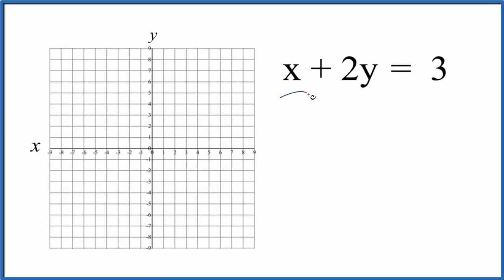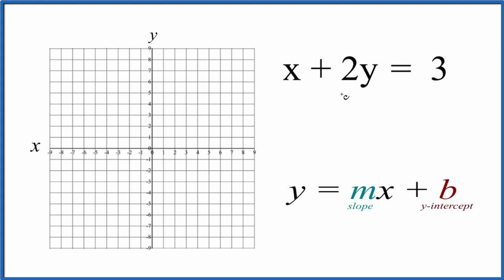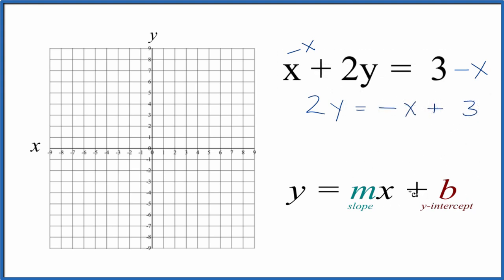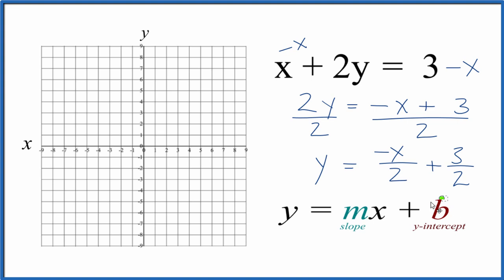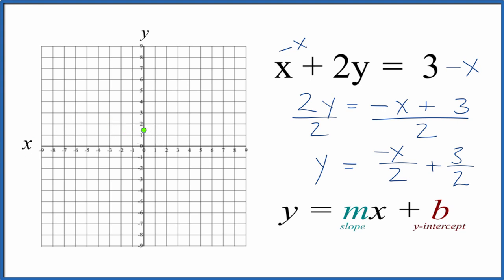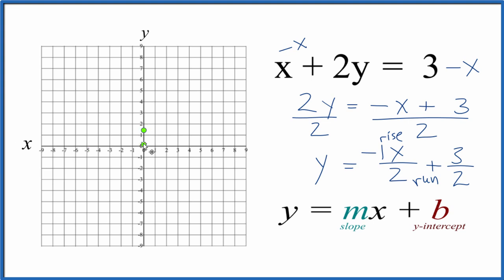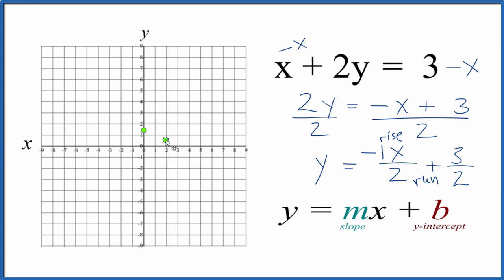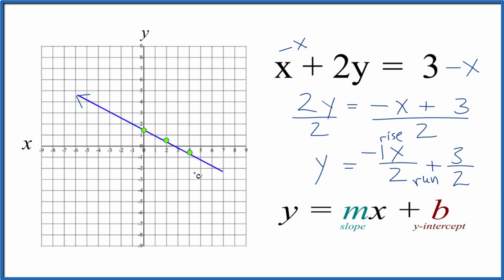How to Graph the Linear Equation x + 2y = 3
In this video we'll draw the graph for x + 2y = 3.

If we rearrange the equation  x + 2y = 3  we can also use the slope intercept formula to draw the graph.

 We can use the slope to find the rise over run.  The slope, m, is  -1/2  So we go DOWN 1 on the y axis and over 1 on the x axis.  We can do that as many times as we need to in order to draw an accurate line.

I prefer to use the slope intercept form since it is much quicker with some practice.  Then I’ll plug some values into  x + 2y = 3  to make sure they fall on the line.  If they don’t there is likely a problem.